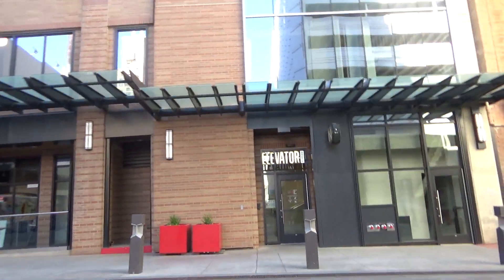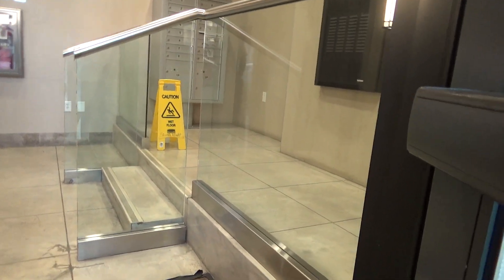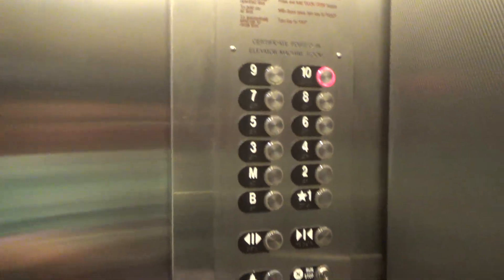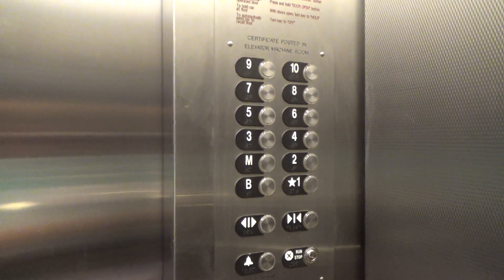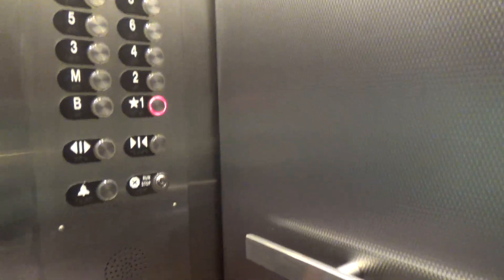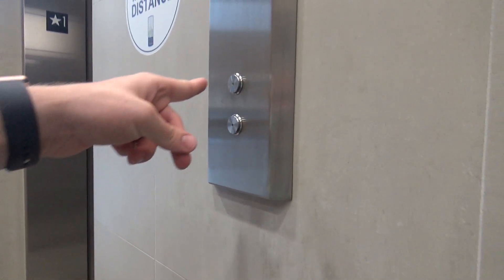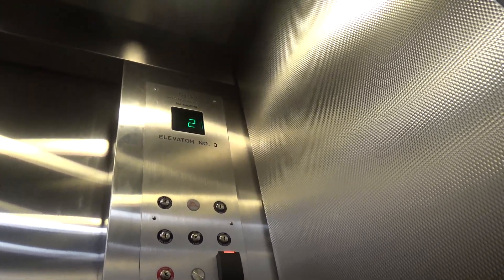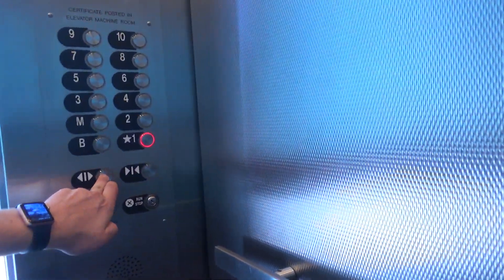Modernized 1973 Kimball (US) Traction South Elevators - Regent Street Garage - Salt Lake City, UT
(Recorded on 7-10-20) This is your basic modernized elevators in a tall parking garage...

Elevator Information
Brand: Kimball (US)/Otis
Fixtures: Series 2
Floors Served: 12 (B, *1, M, 2-10)